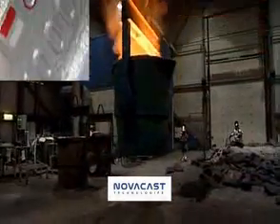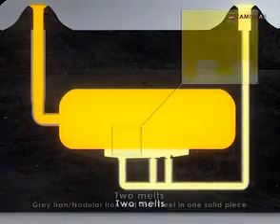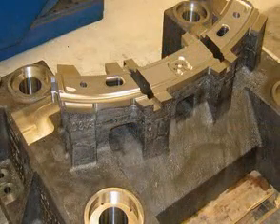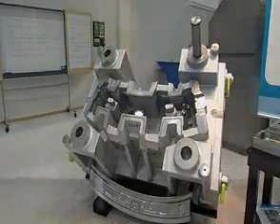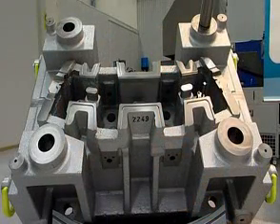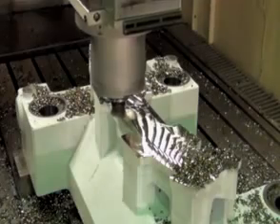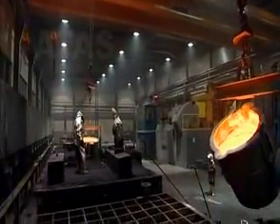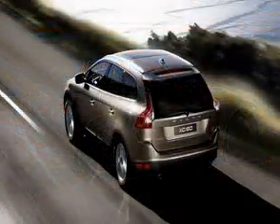Swedish foundry software provider NovaCast Technologies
NovaCast and its subsidiary Camito AB develop and market products and software aimed at more efficient and faster production processes in the automotive industry and its sub-contractors, mainly foundries and tool manufacturers.